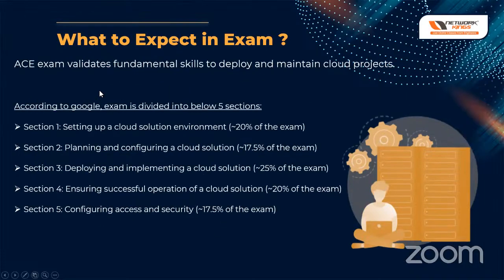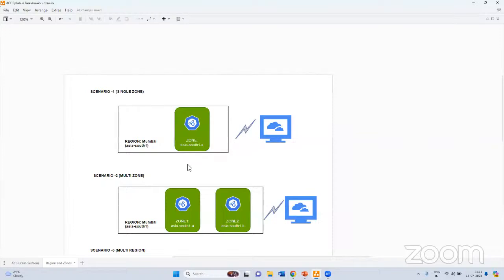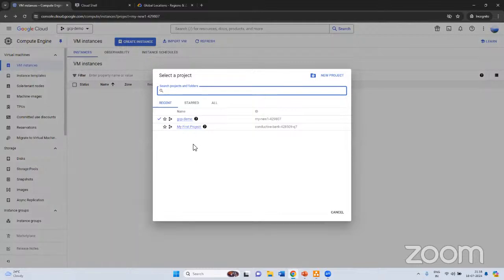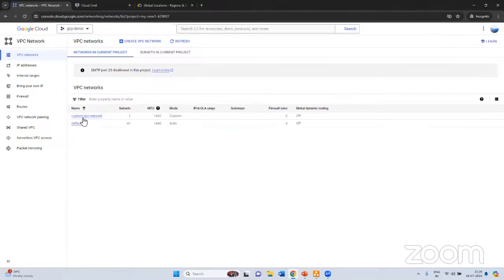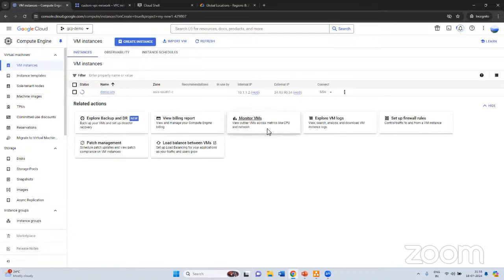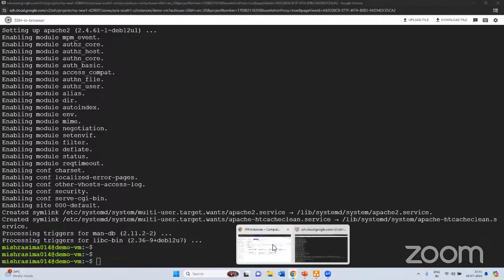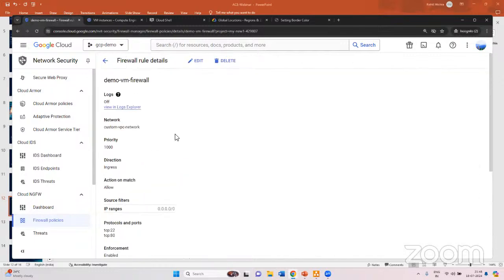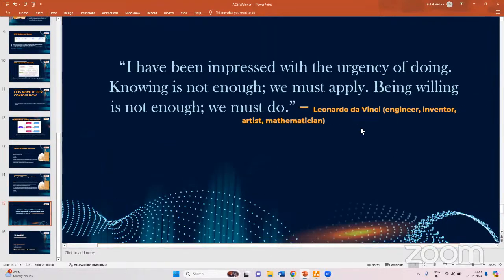Google Cloud Security Master's Program - Learn Cloud Security Techniques from a Cloud Engineer!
📚 Dive into the world of Google Cloud Security with our Masters Program, curated by Network Kings! 🌐 I'm Rohit Mishra, an experienced cloud security deployment engineer with a decade of expertise and multiple Google certifications. This program is structured into three comprehensive courses: GCP Associate Cloud Engineer, Professional Cloud Security Engineer, and Professional Cloud Architect.

We'll cover essential topics such as setting up cloud solutions, planning and configuring VMs, storage, and networking, and ensuring seamless operations. You'll learn how to manage and monitor cloud applications, troubleshoot issues, and implement stringent security controls. The course also emphasizes the importance of identity and access management to protect your cloud environment.

Designed for professionals at various stages of their careers, this program will help you develop the skills needed to excel in cloud security.

⏱️⏱️VIDEO CHAPTERS⏱️⏱️:

00:00:00 - Introduction to Google Cloud Security Masters Program
00:09:41 - Understanding GCP Regions and Zones
00:19:51 - Creating and Configuring VPC Networks in GCP
00:33:22 - Setting Up Firewall Rules and Apache Web Server
00:46:09 - Sample Exam Questions and Best Practices